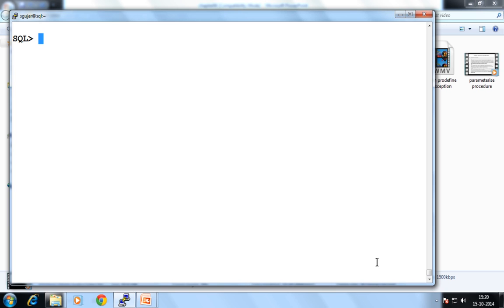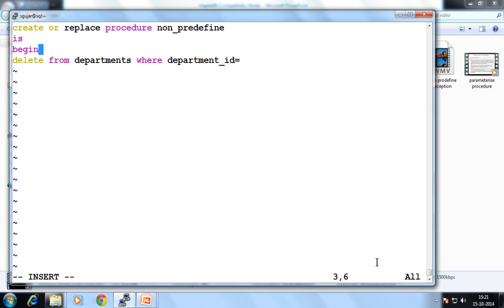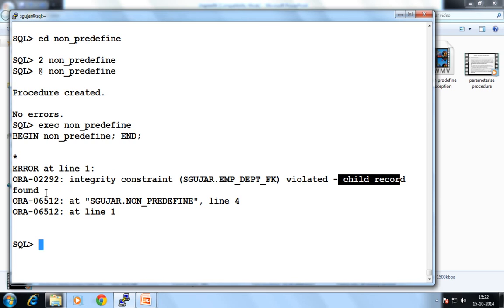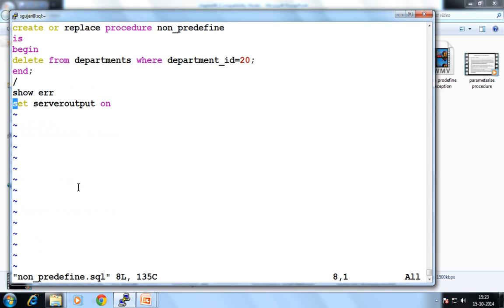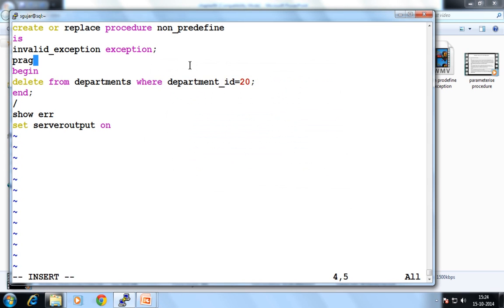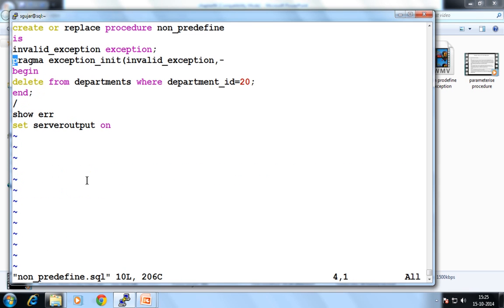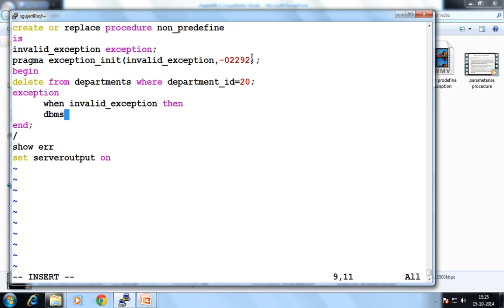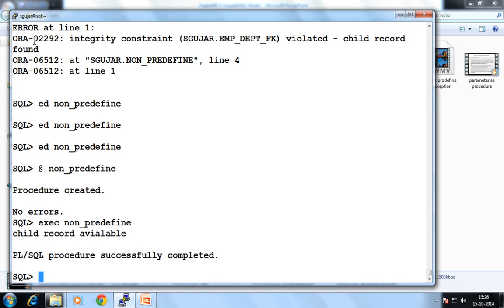Non prodefine exception